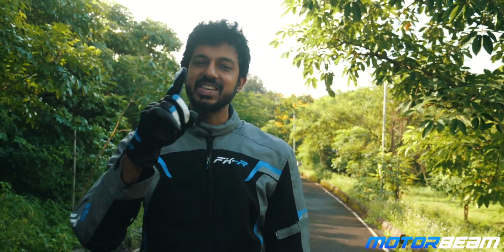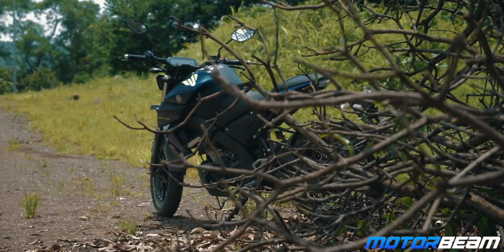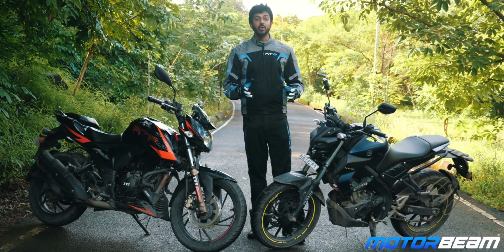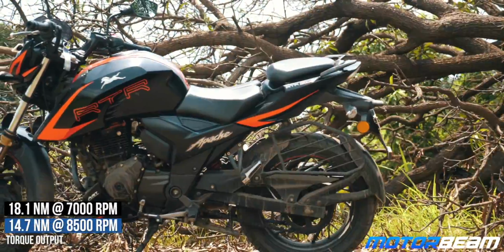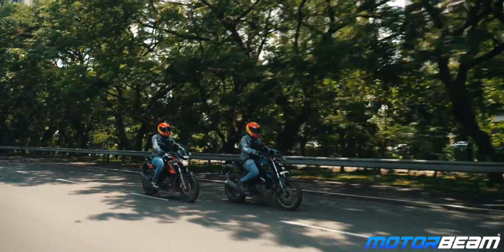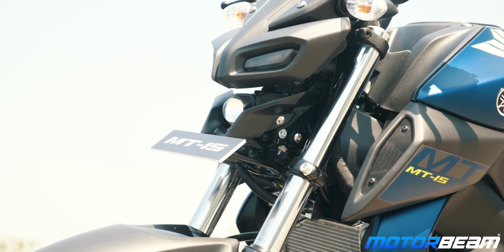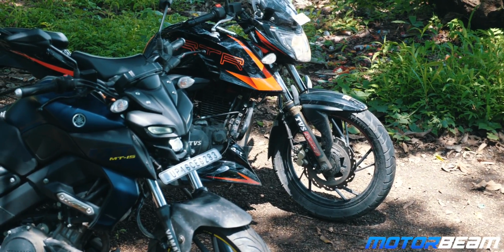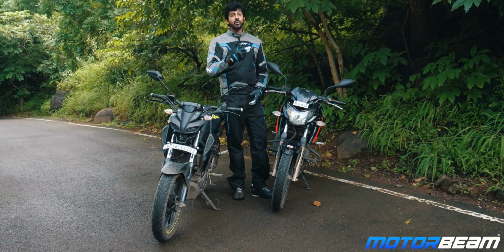Yamaha MT-15 vs TVS Apache 200 - Best Entry-Level Street-Fighter? | MotorBeam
We at MotorBeam have ridden both the Yamaha MT-15 as well as the TVS Apache RTR 200 extensively. The Yamaha MT-15 is the street-fighter version of the R15 V3. Whereas, the Apache we are riding is the Race Edition 2.0 with ABS. The MT-15 is a costlier motorcycle as compared to the Apache 200 and both the motorcycles are good entry-level performance motorcycles. In today's video, we tell you which one should be your pick for daily commuting as well as occasional fun riding.